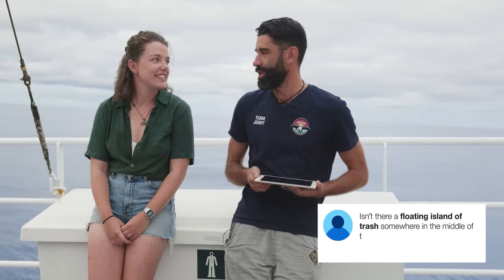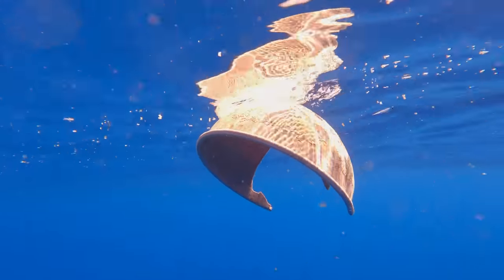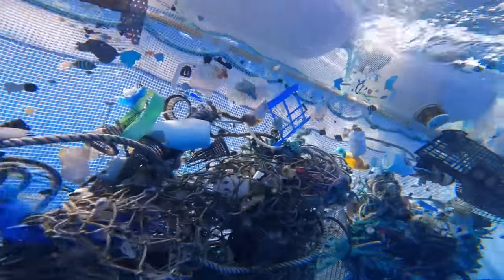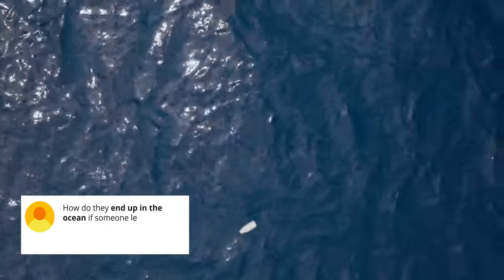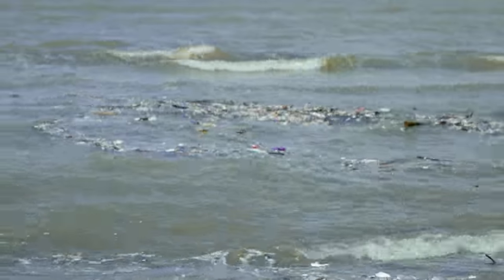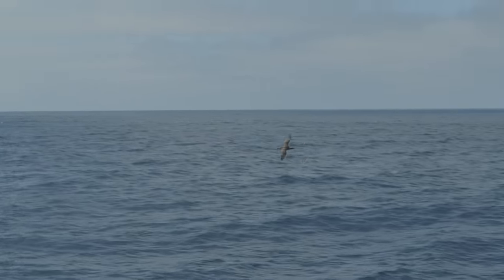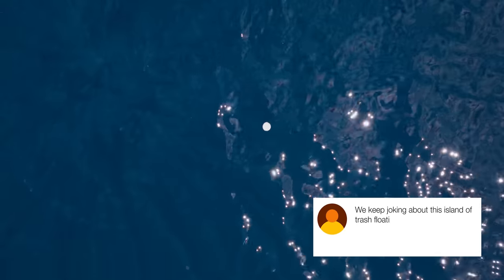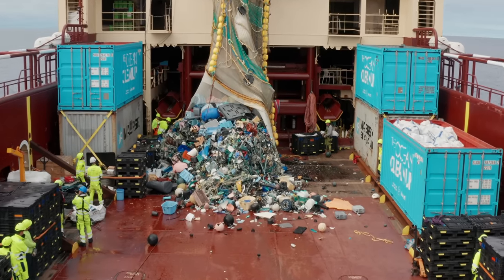Trash Island: Is It a Myth? | The Ocean Cleanup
Trash Island: where is It? How big is It? If it's three times the size of France, why can't it be seen from space? Direct from the Great Pacific Garbage Patch, our researchers answer your questions - and explain why there is no ‘trash island’ in the Pacific.

Helen and Laurent were in the Great Pacific Garbage Patch on Ground Truth Expedition (July 2022), aiming to confirm the efficiency of our remote sensing techniques.

Chapters:
00:00 Intro
00:50 Isn't there a floating island of trash somewhere in the middle of the ocean?
01:34 If the garbage patch is three times the size of France, why can't we see this continental-sized plastic island?
02:53 Why can't we just throw all the trash into a volcano and have it turn into lava?
03:41 How does plastic end up in the ocean if someone leaves it on the street or forest?
05:49 How does the density of plastic in this area (Great Pacific Garbage Patch) compare to any other area in the ocean?
07:20 Why are there no satellite images of the 'plastic island'?
08:28 What are we doing about this island of trash?